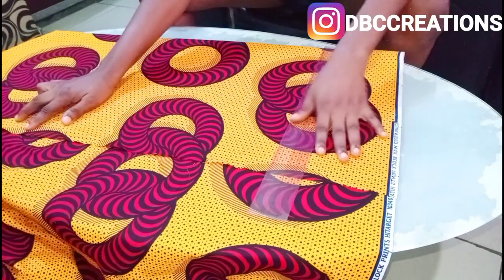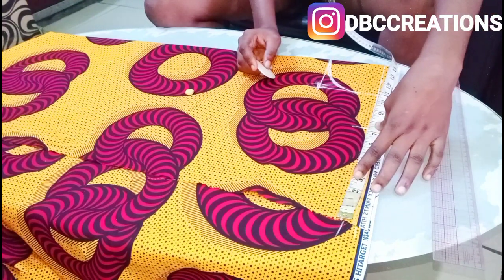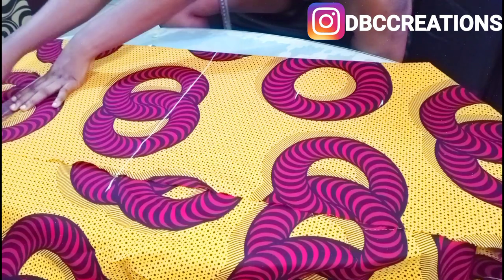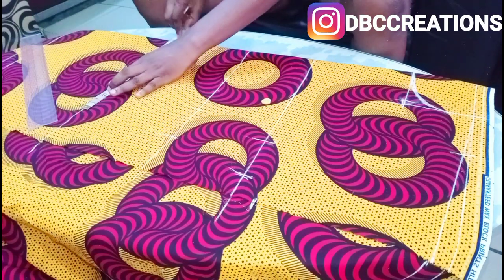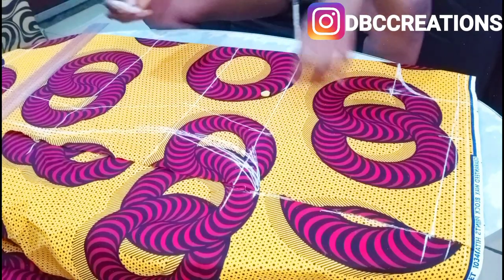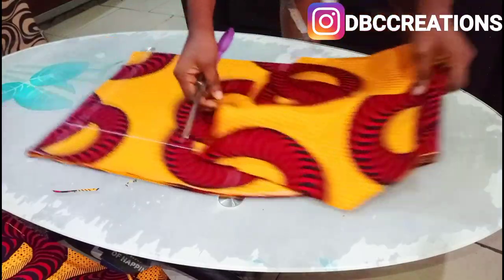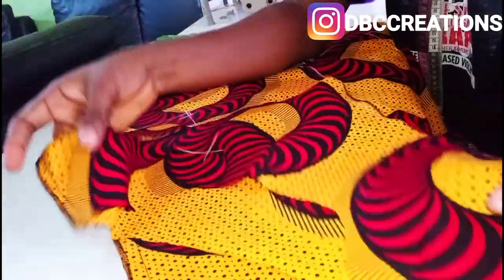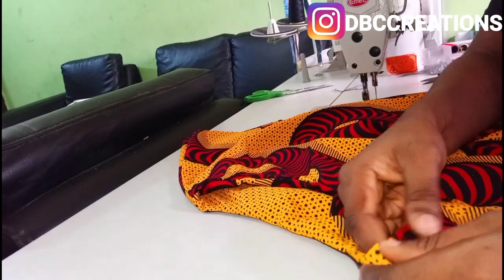HOW TO MAKE A SIMPLE GOWN FOR LADIES.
Hey guys!!!
I noticed some people keep asking if linning can be use to make shift dress. For me I used only interface to finish the neck line. If you noticed I used high quality Ankara fabric to achieve this shift dress tutorial and it came out beautiful 🥰.
I hope you got to try it out and send me feedback on Instagram by tagging me.
Before I forget, I just launched another collection from my brand on my Instagram handle above 👆.